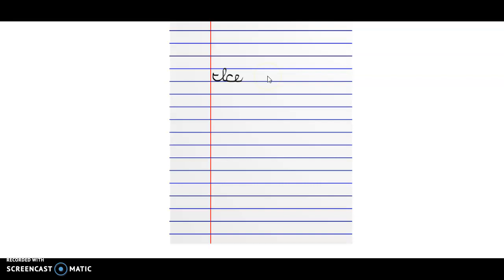Cursive Word Ice